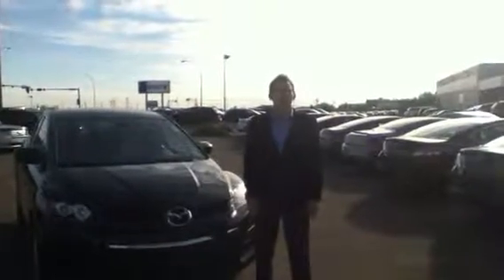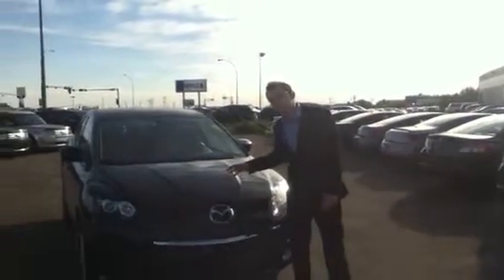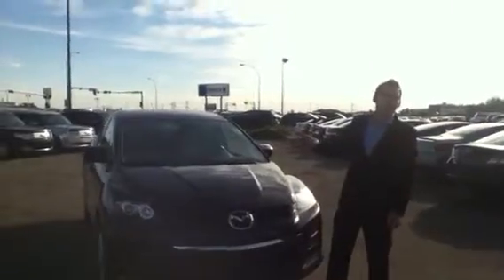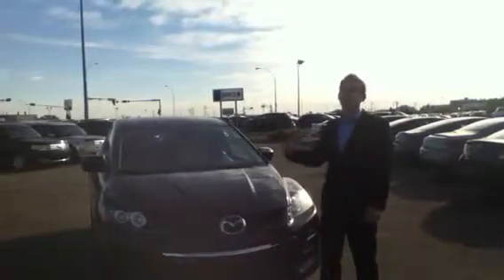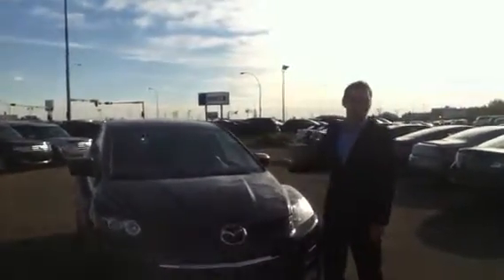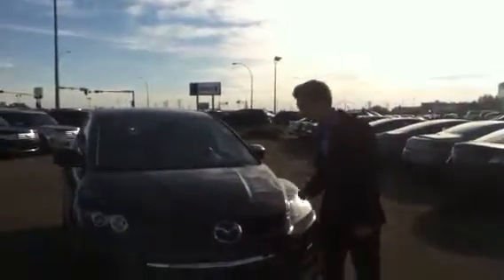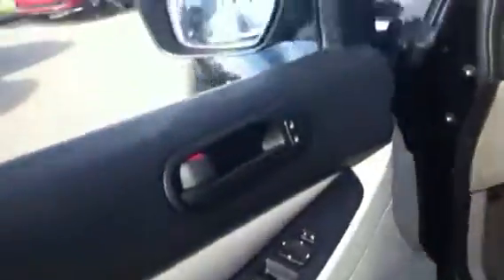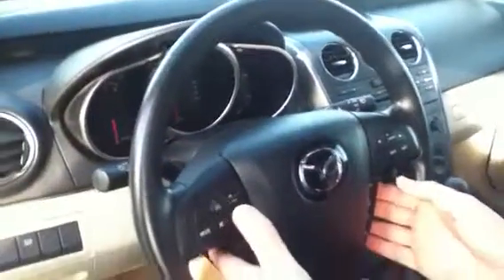Edmonton Mazda Dealer | 2011 Mazda CX-7 | LA Mazda